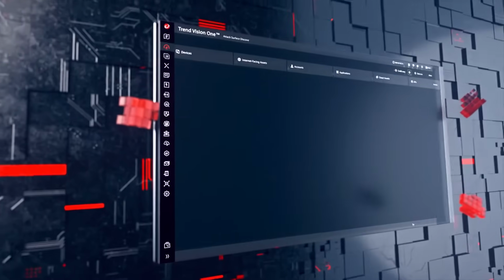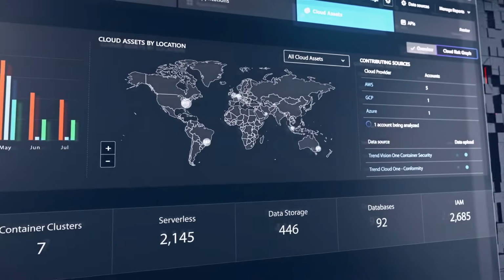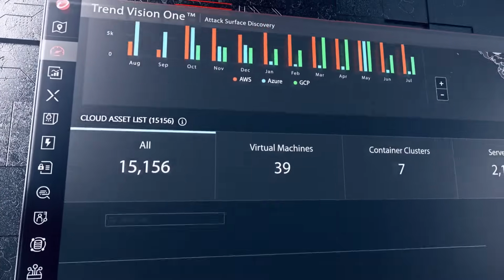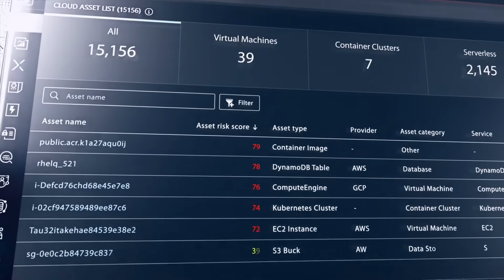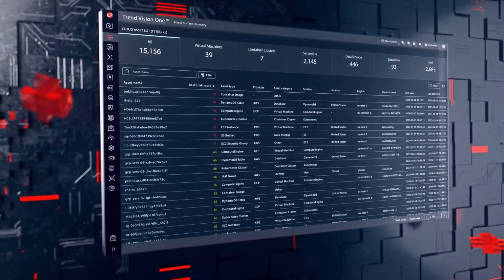Secure Your Cloud Environment with Trend Micro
Go beyond CNAPP to gain comprehensive visibility, prioritize risk, and automate response across hybrid and multi-cloud environments.

Ready to cut through the chaos and secure your cloud environment with ease? Discover the power of Trend Vision One Cloud Security today.

At Trend Micro, everything we do is about making the world a safer place for exchanging digital information. We believe cyber risks are business risks, and we secure the world by anticipating global changes in modern infrastructures, evolutions in threats, shifts in user behaviors, and advancement in application development.